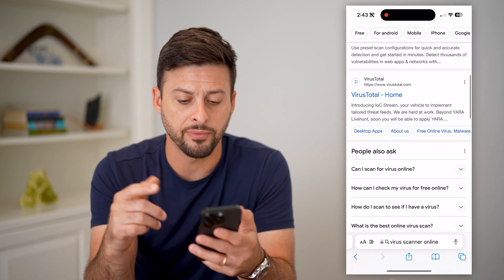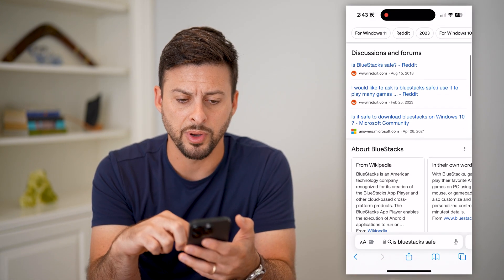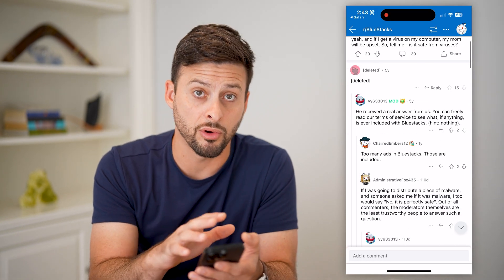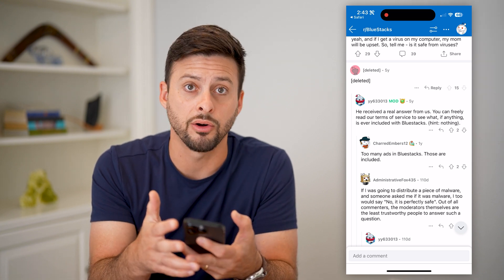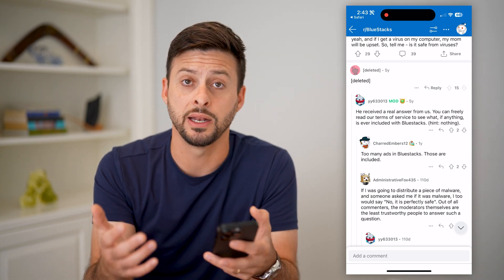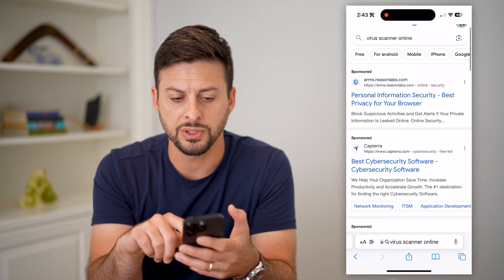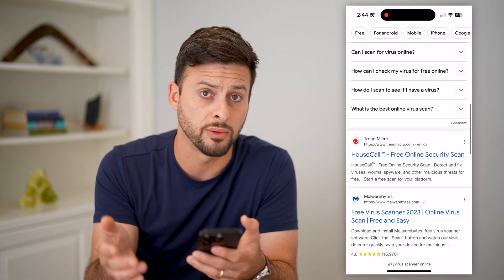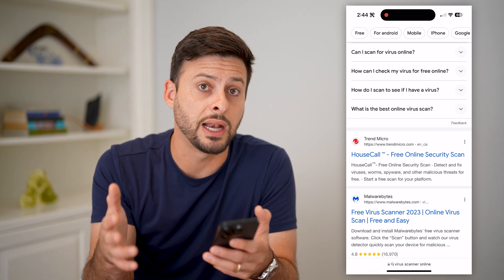Is BlueStacks Safe?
Let's go over whether the BlueStacks app is safe to use to emulate Android apps on your computer.